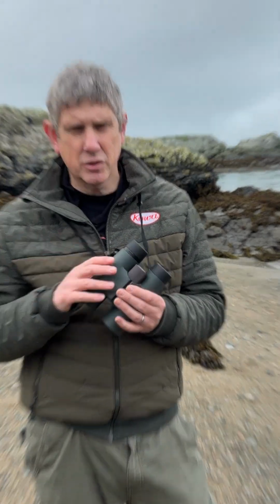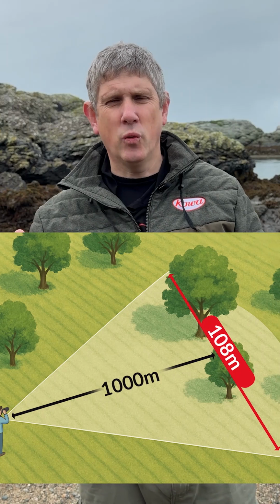Understanding Field of View and Magnification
In this video, Kowa explains field of view (FOV) in binoculars and spotting scopes, and how it changes with magnification.

Learn what field of view means in practical use, why a wider FOV makes it easier to locate and track subjects, and how increasing magnification narrows the visible area.